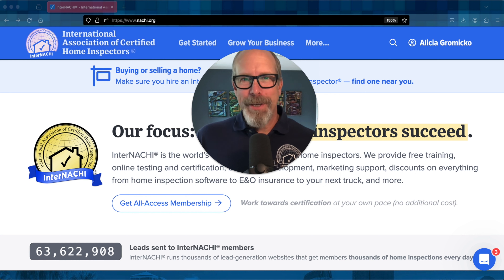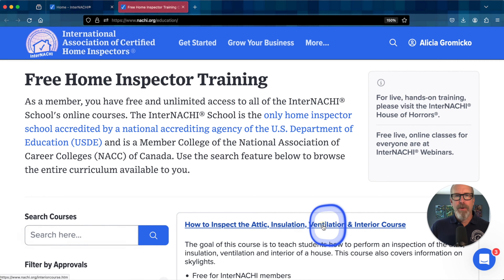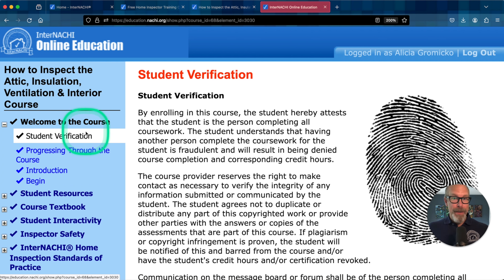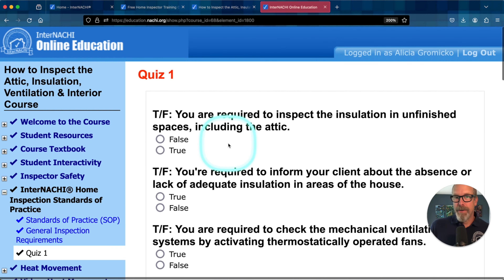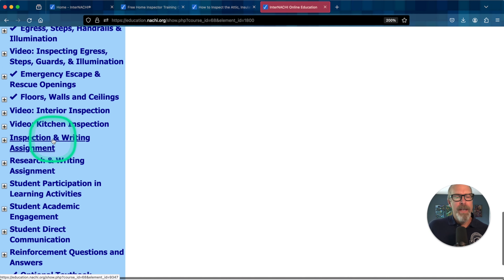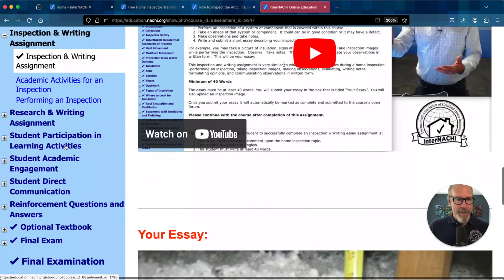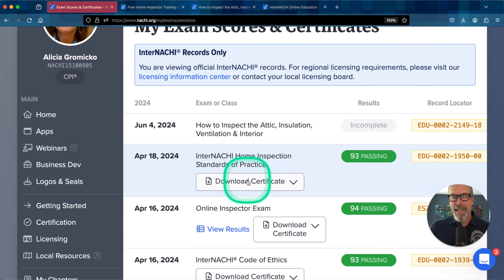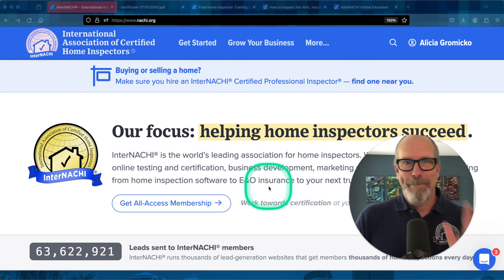Starting and Moving Through an InterNACHI Course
InterNACHI's courses are online and free to members. Become a member by visiting The International Association of Certified Home Inspectors – InterNACHI® – is the world’s largest trade organization of residential and commercial property inspectors. Founded in 1994 by Certified Master Inspector® Nick Gromicko, InterNACHI® is a federally tax-exempt 501(c)(6) nonprofit membership trade organization headquartered in Boulder, Colorado, and operates in 65 countries and nine languages.